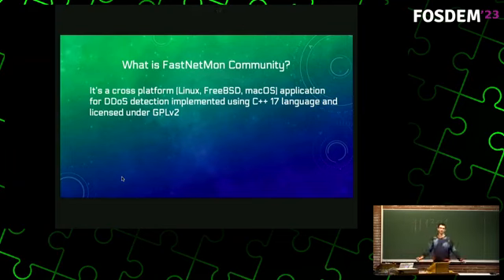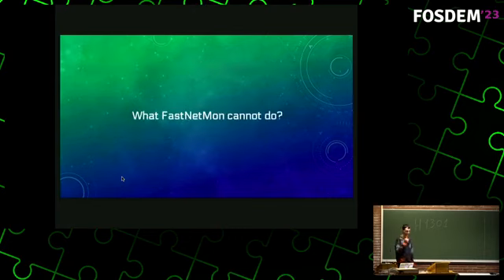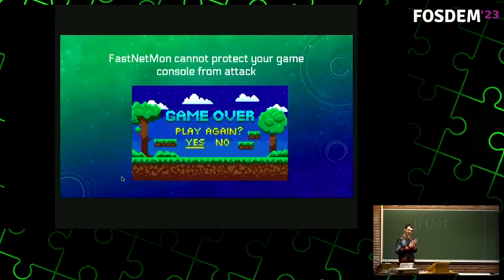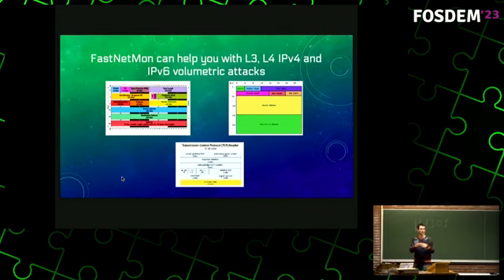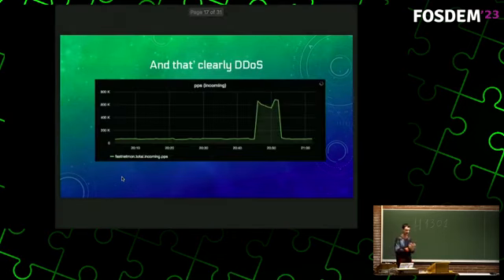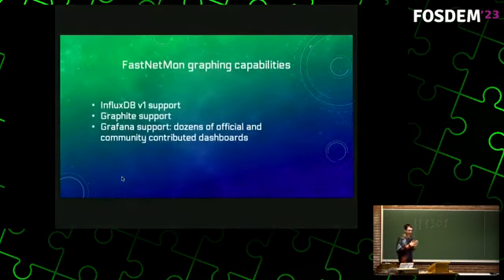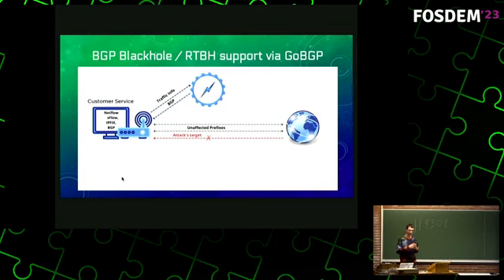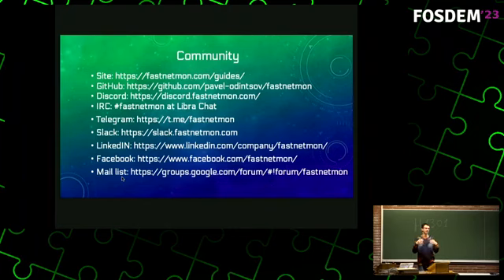FastNetMon Community: DDoS Detection for Telco & ISP Networks | FOSDEM 2023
Join Pavel, the CTO of FastNetMon, as he presents a comprehensive overview of this powerful open source DDoS detection tool at FOSDEM 2023. Designed for Telco and ISP networks, FastNetMon supports major telemetry protocols like Netflow and IPFIX, and offers robust BGP support. Discover how this open source solution can enhance your network security.